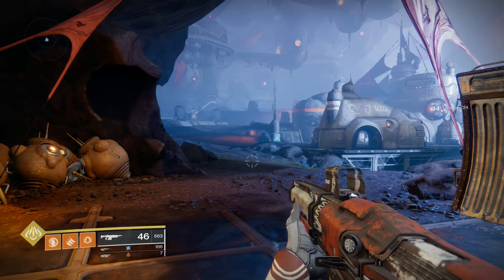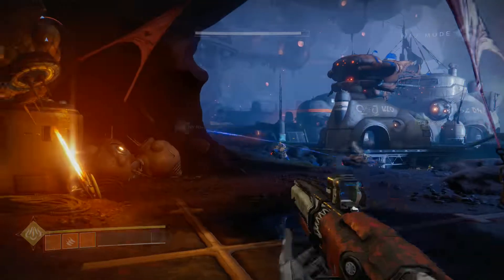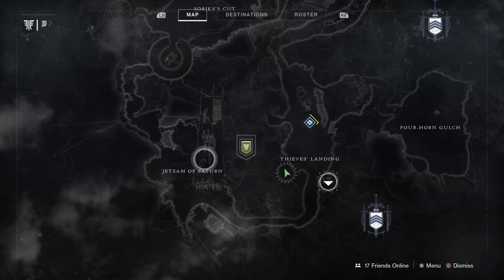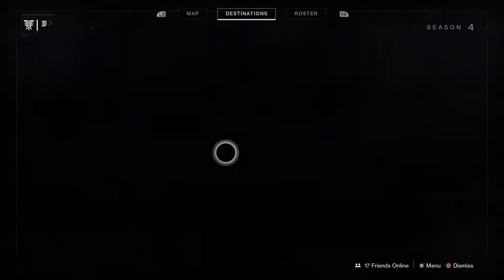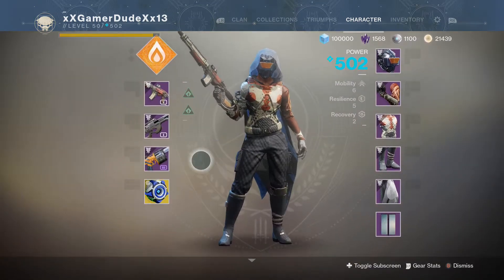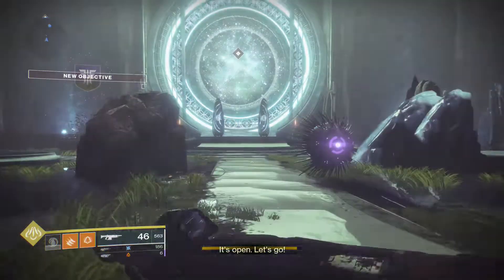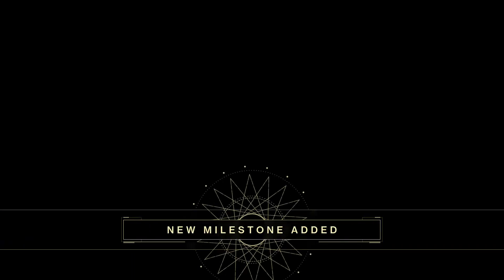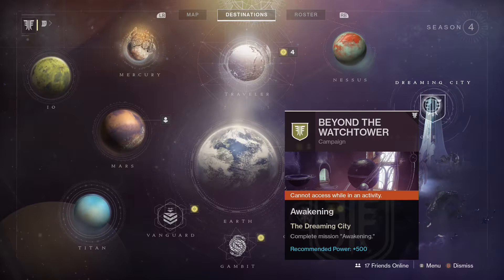Destiny 2: Forsaken - Main Mission #6: A Hum Of Starlight (How To Unlock The Dreaming City!)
The main campaign is nearly complete. In order to gain access to this mission & to unlock the Dreaming City, you'll need to complete 3 Lost Sectors with their associated clues, talk to the Spipder & Petra of course, etc...

Once you come upon this part of the Talisman quest, this'll be easy to do. Enjoy!